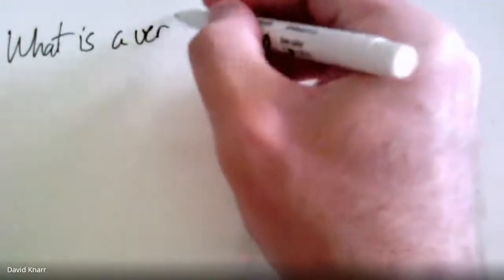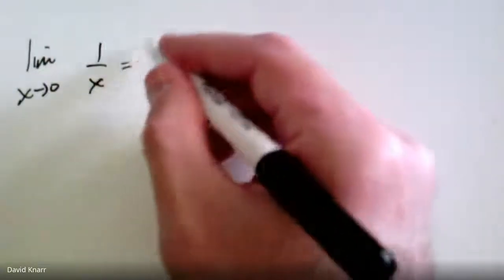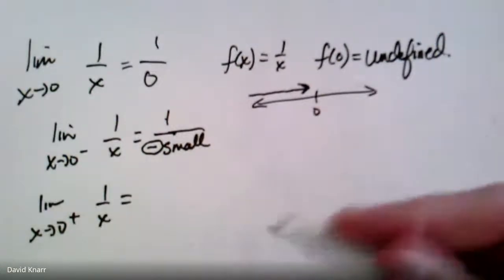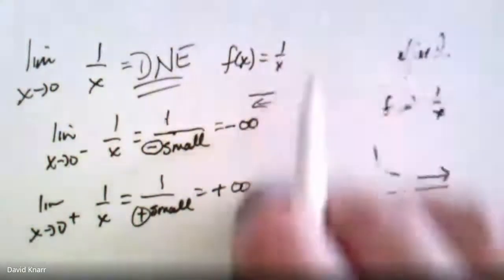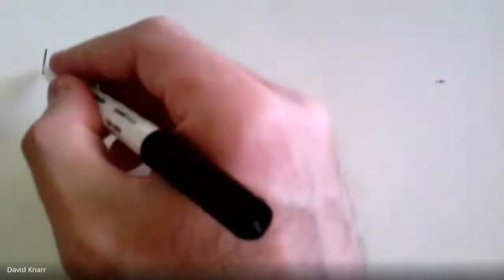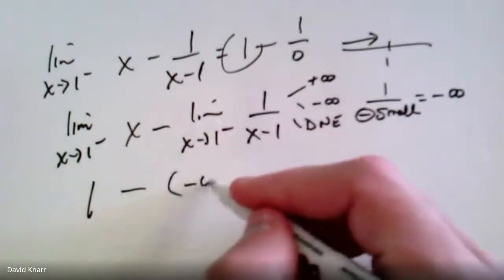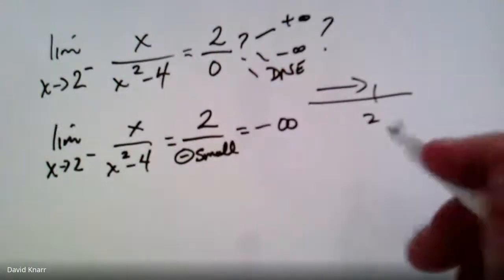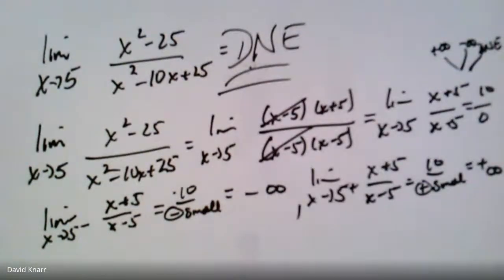1.5 Infinite Limits